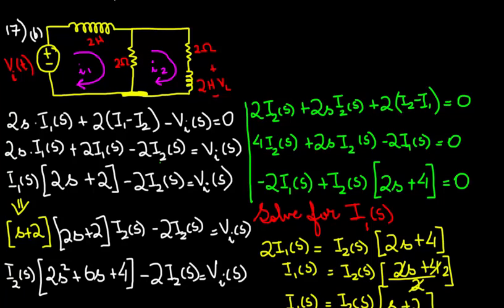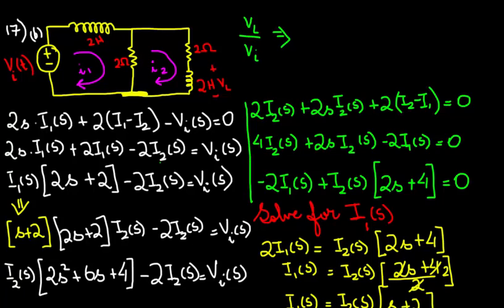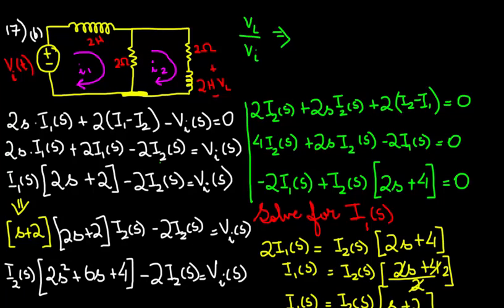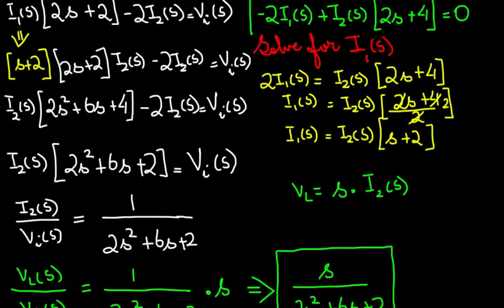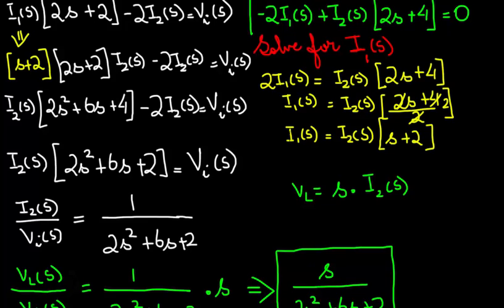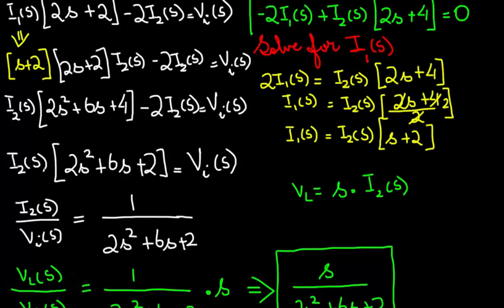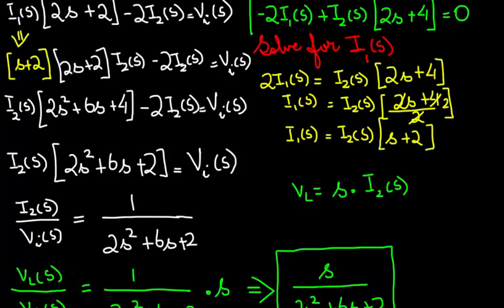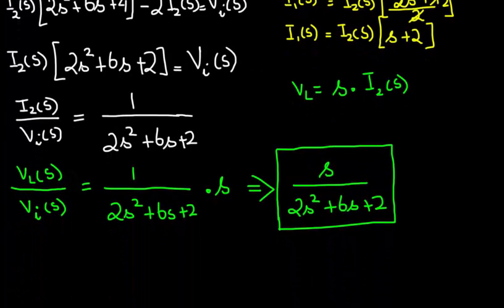Circuit with Mesh Analysis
Homework 3 Problem 17b